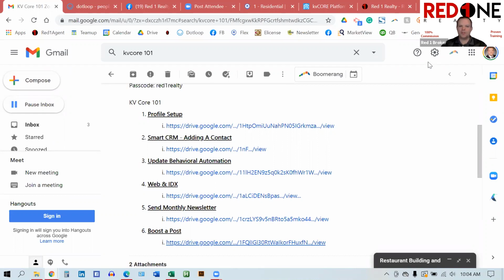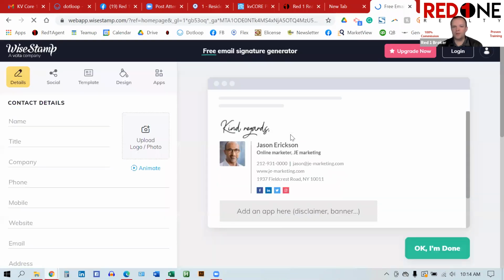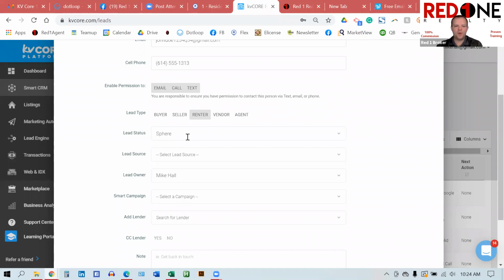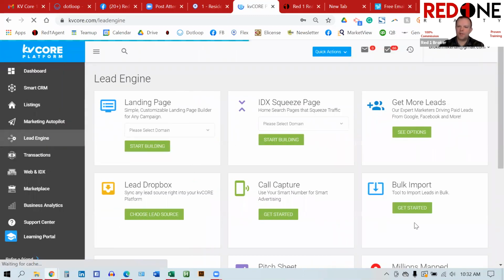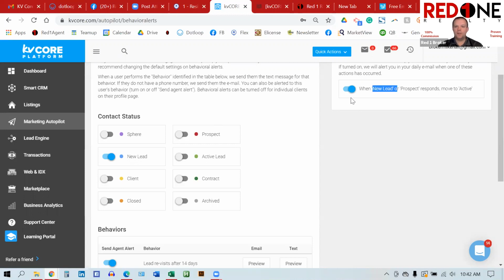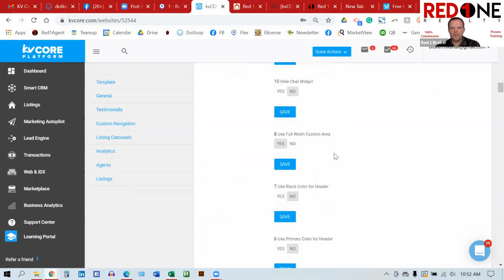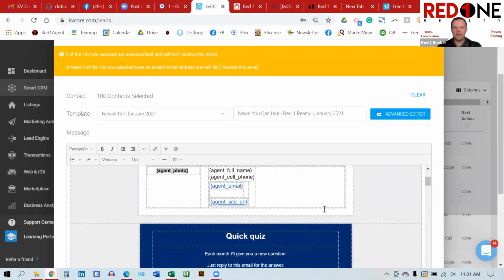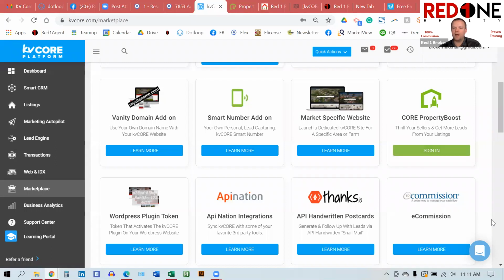KV Core 101 KVCore Intro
Step by step guide to getting started with kvcore. KVCore training includes profile setup, Smart CRM intro, website & IDX setup.